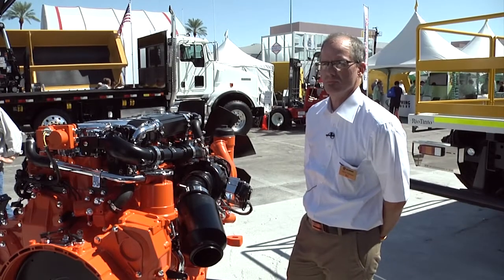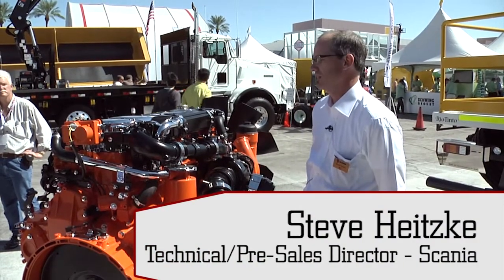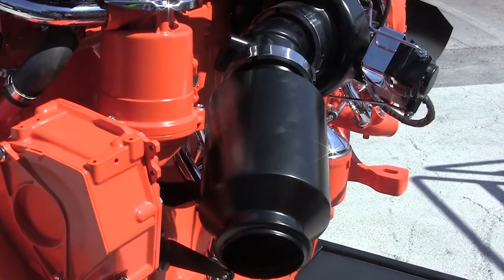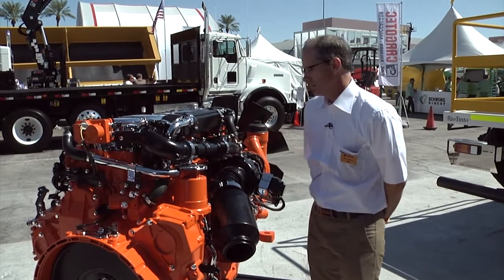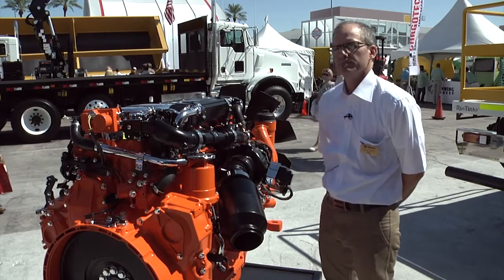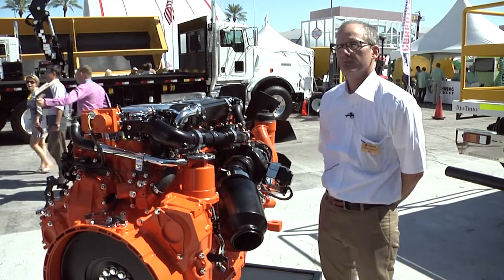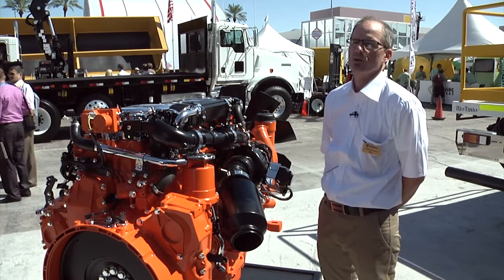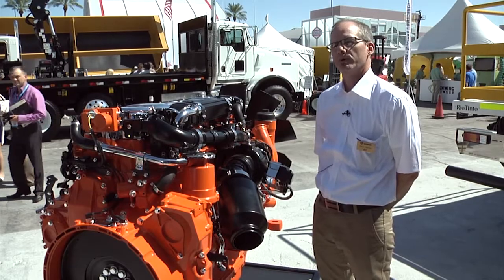Scania Tier 4 Interim versus Final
While some components changed for the Final product line, the overall engine footprint stays the same.